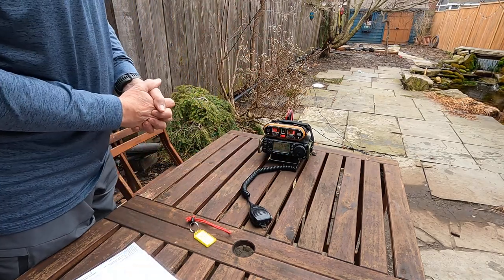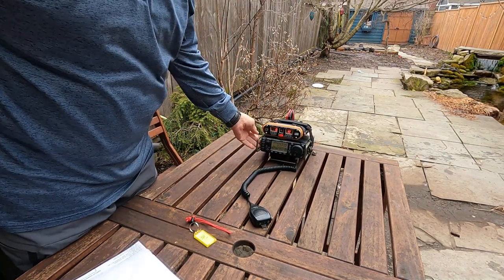Patio Operations QRP Ranger and the Icom 703+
See the Icom 703+ 10 w QRP radio with built in Tuner (Yeah for that)
Hardened Power Systems QRP Ranger Field Power Box  8A LifePO4 AND it takes a solar panel. I use PowerFilm brand